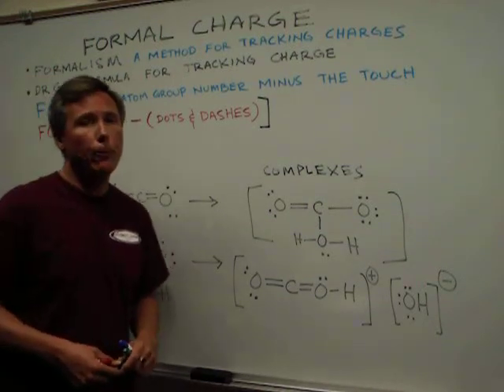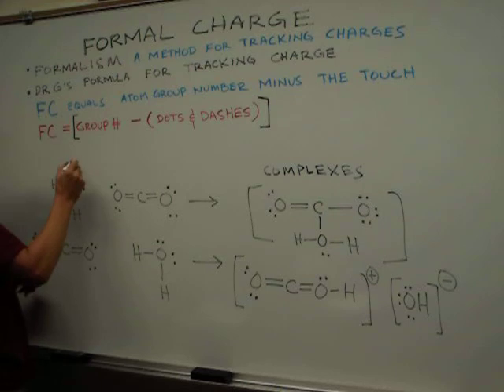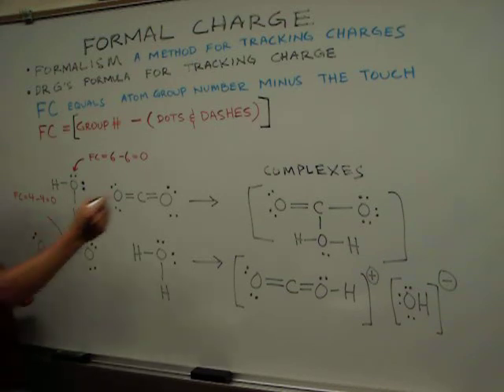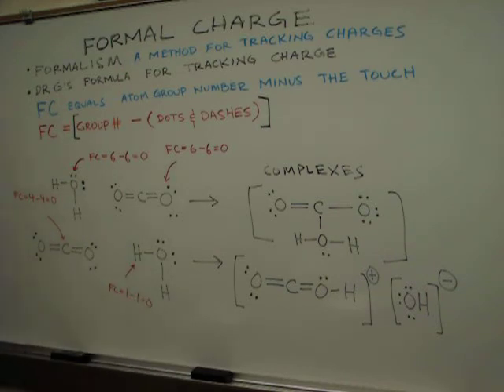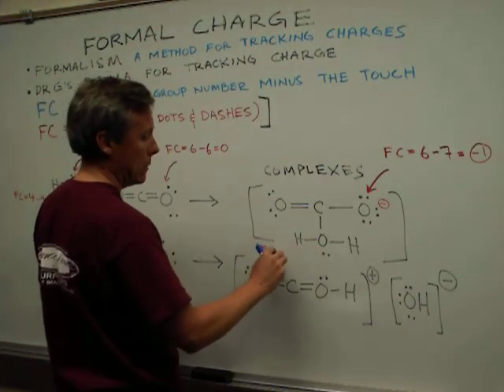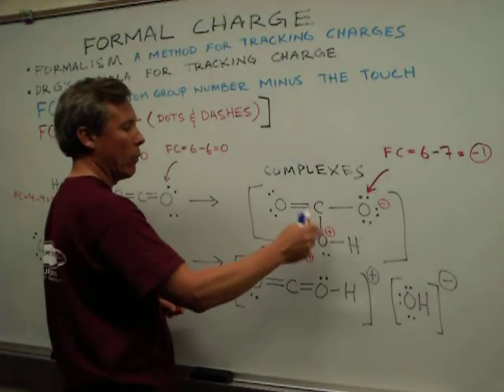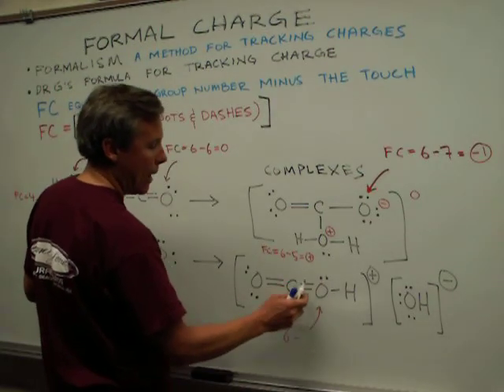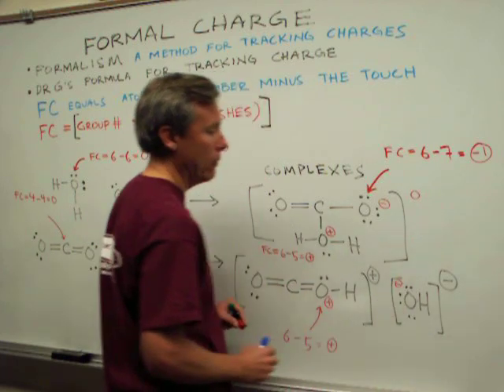FC (Formal Charge) - Part 1